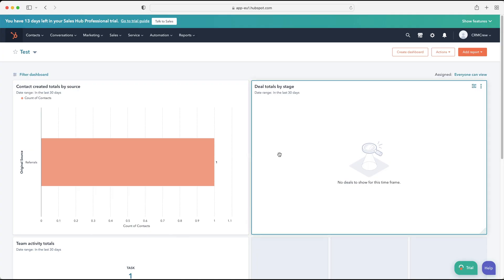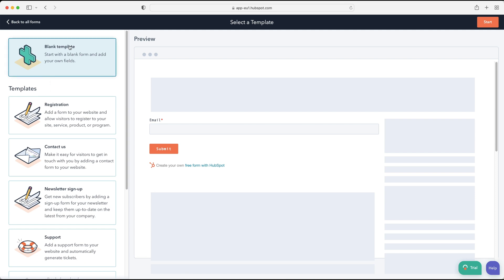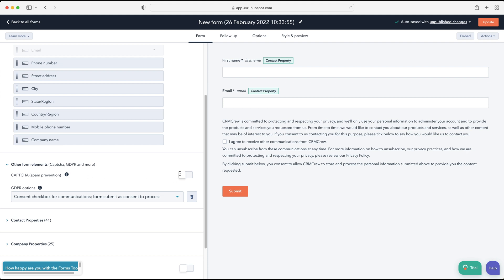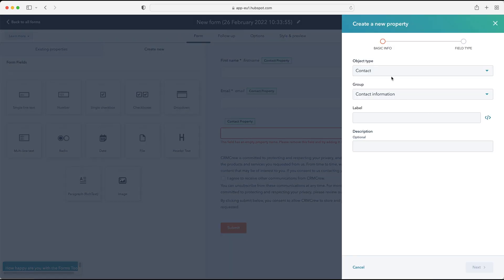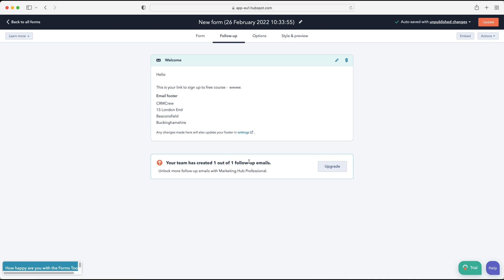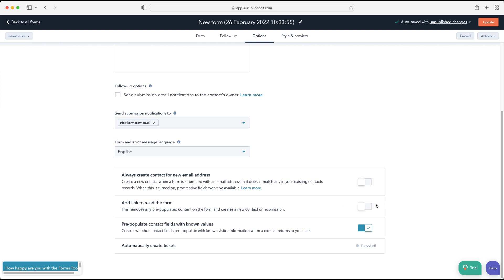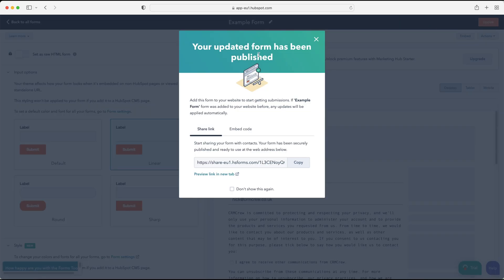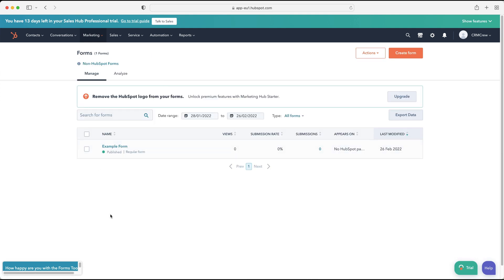Forms Explained Hubspot CRM | Full Tutorial | 2022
In this video I explain how to create, manage and analyse forms inside of HubSpot CRM.

Intro - 00:00
What Are Forms? - 00:38
Creating A Form - 01:42
Email Follow Up - 06:54
Form Settings - 08:36
Form Style & Preview - 10:52
Analyse & Manage Forms - 12:57
Outro - 14:14